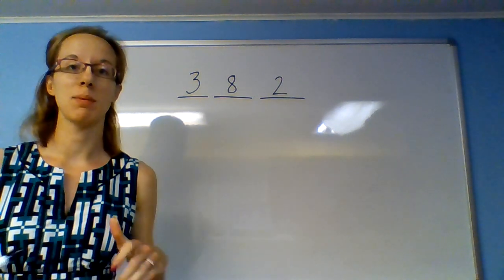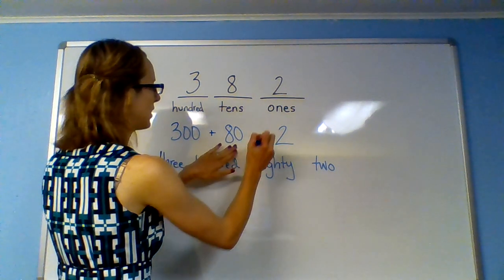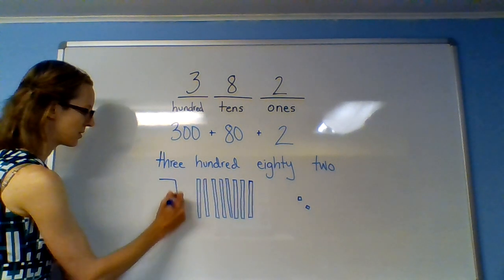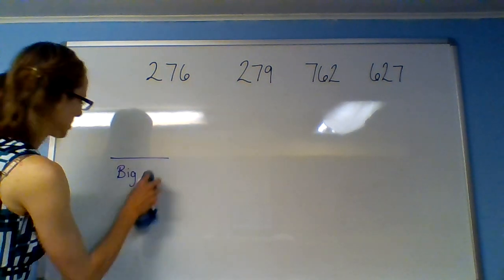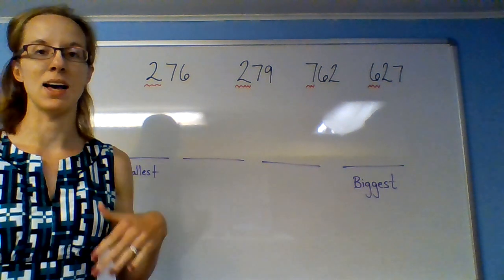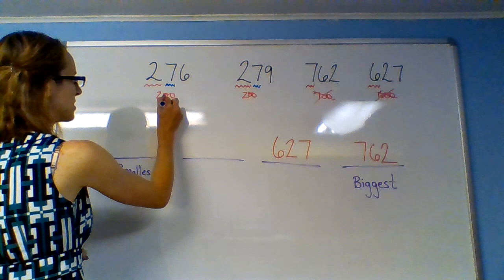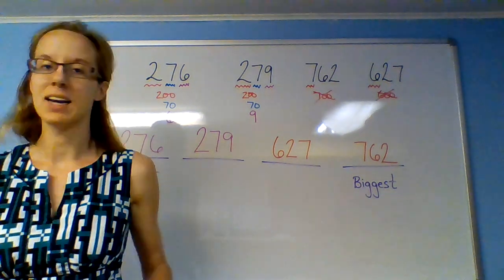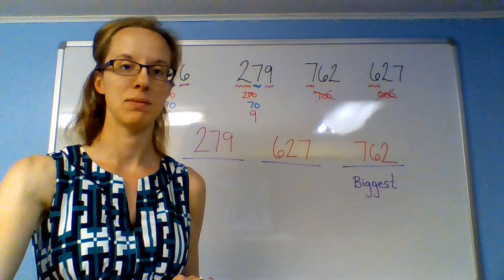Math Maintenance - 2nd Grade - Day 5